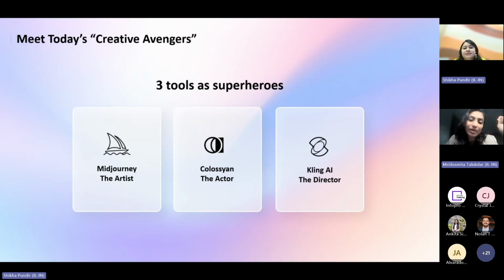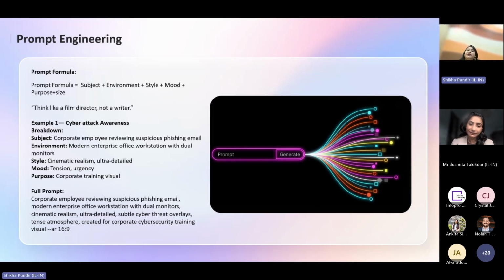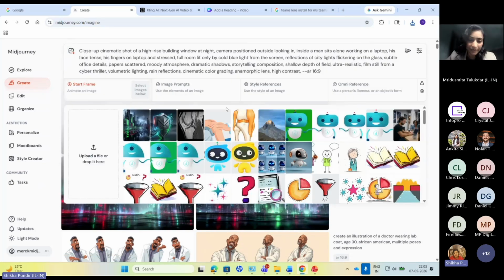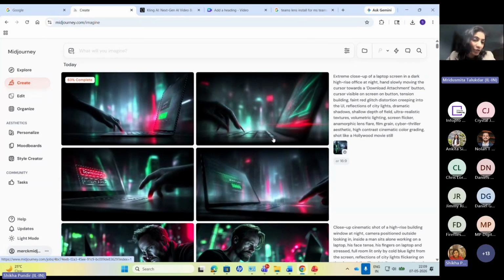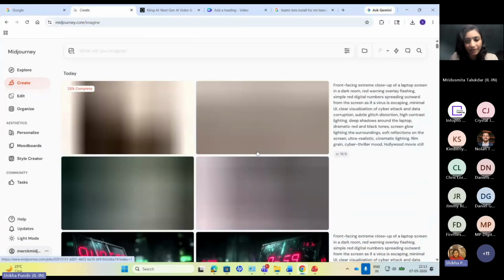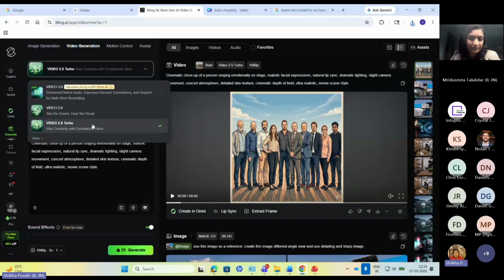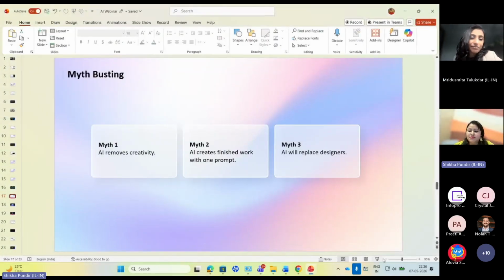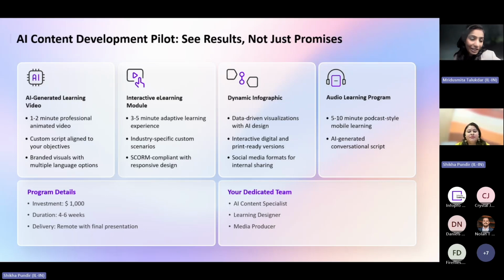Webinar | Hands-On Visual Creation with AI Tools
Visual content is in demand but traditional production models cannot keep up with speed and scale requirements. Organizations struggle with long design turnaround times, heavy dependency on creative teams, high production costs, and inconsistent visual quality across learning and communication assets.

This hands-on webinar demonstrates how teams can integrate AI tools into existing learning and content development processes — accelerating production while maintaining professional standards, with a focus on real-world corporate applications and responsible AI use.

Midjourney – For rapid concept exploration and high-quality visual generation.
Kling AI – For creating animated graphic elements and enhancing images with motion.
Colossyan – For developing AI-generated scenarios with virtual actors for training simulations.

Key Takeaways

By the end of this webinar, participants will:

Apply an AI-enabled workflow to move from idea to polished visual asset efficiently.
Differentiate where each tool fits in the visual creation workflow (ideation → refinement → delivery).
Discover how AI can reduce turnaround time and dependency on traditional design cycles.
Evaluate governance considerations to ensure brand alignment and responsible AI implementation.

Business Outcomes

Reduced production time
Faster go-to-market for learning programs
Scalable global communication
Lower cost without compromising quality